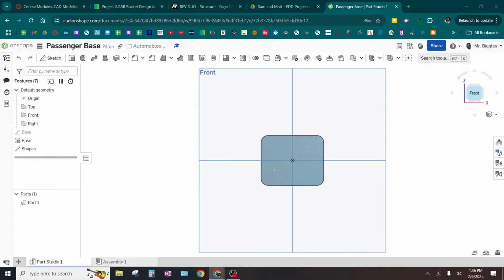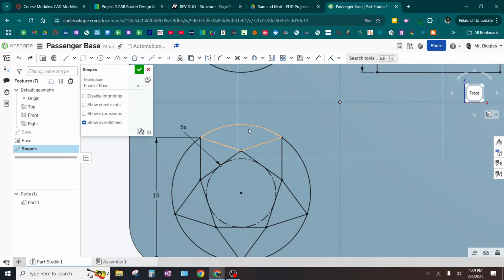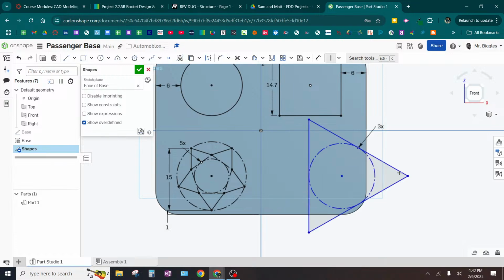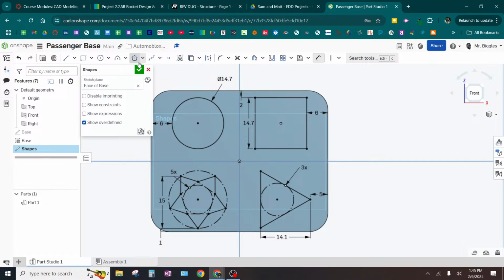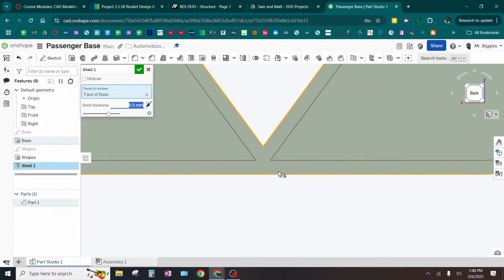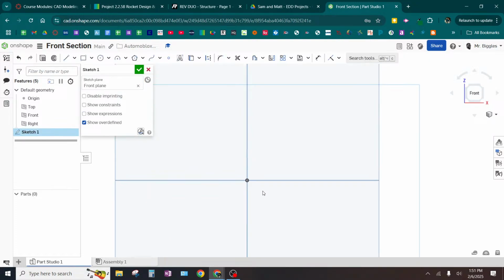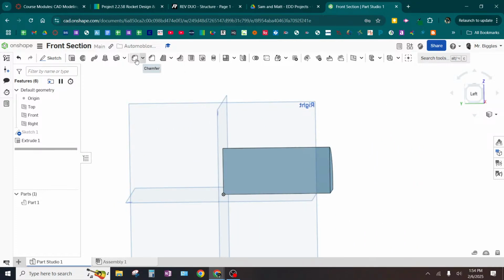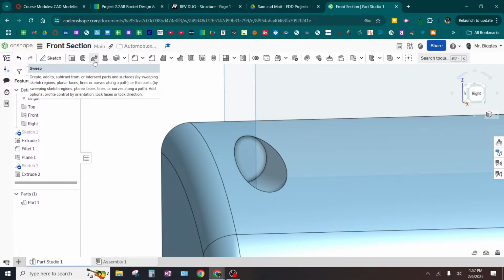Automoblox Car (Day 5)